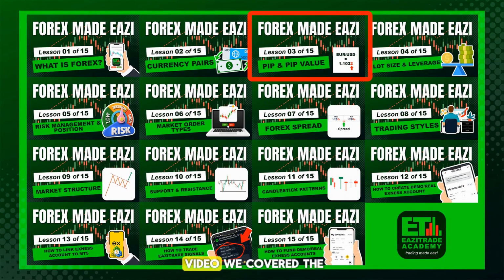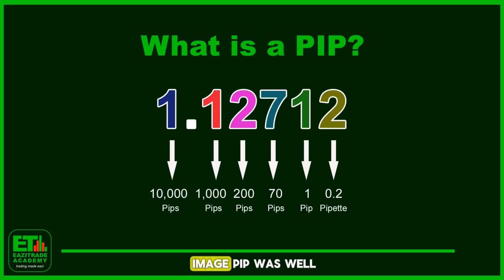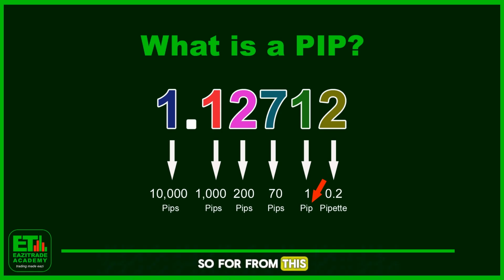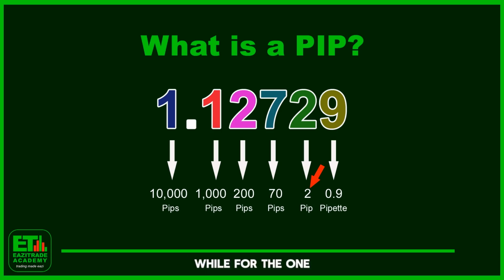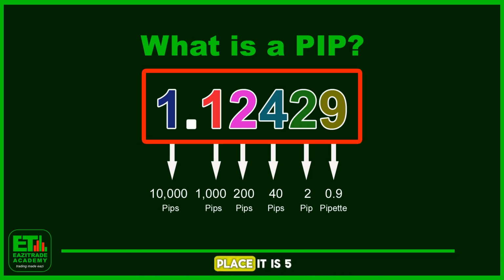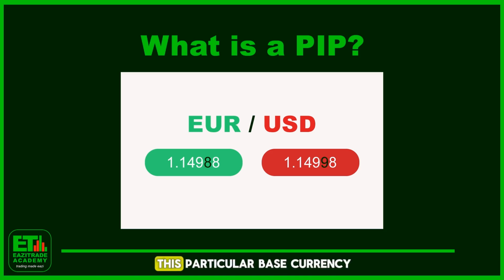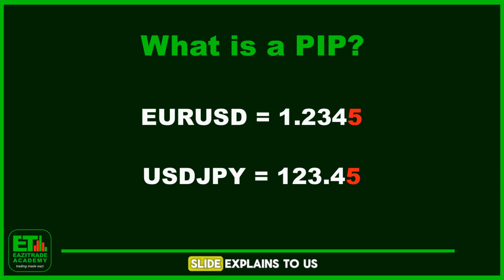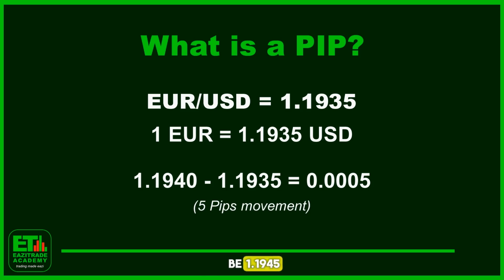PIP AND PIP VALUE (FOREX MADE EASY 03/15)